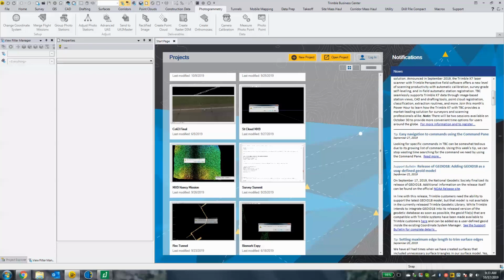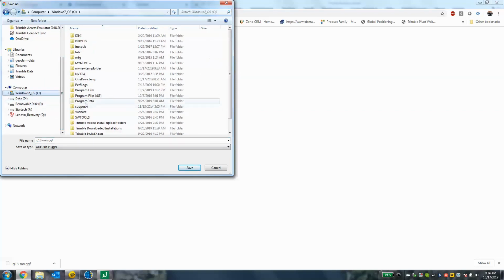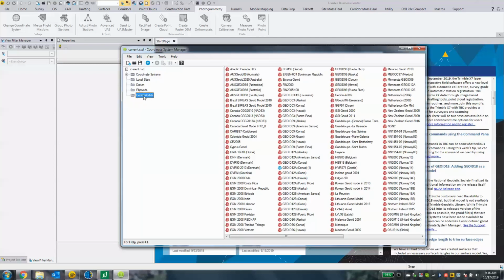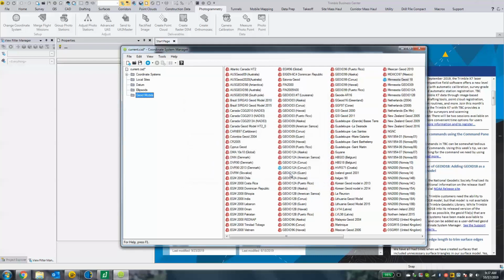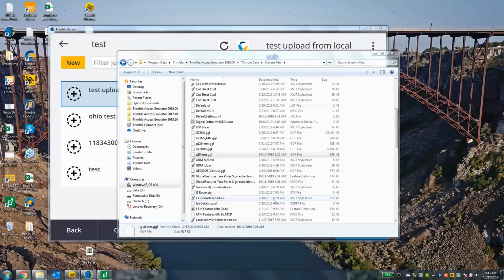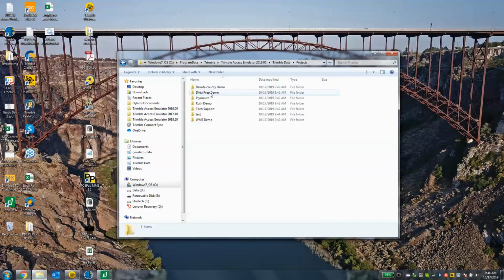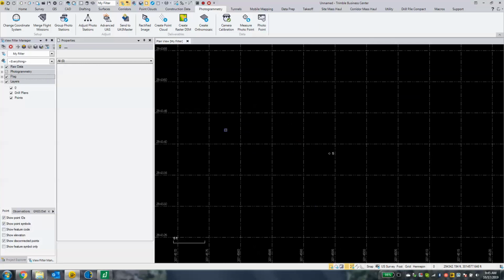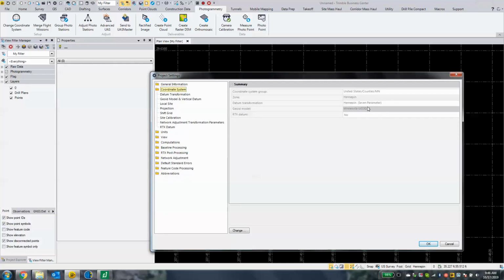Adding Geoid18 to Trimble Business Center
Learn how to add the new Geoid 18 or any custom user-defined geoid model to the Trimble Coordinate System Manager, which is what Trimble Business Center for its coordinate system definitions.